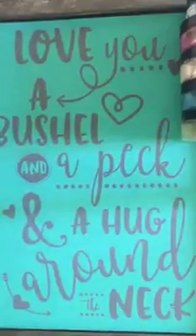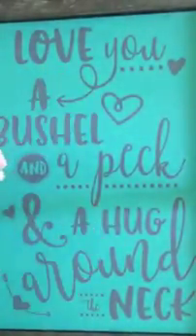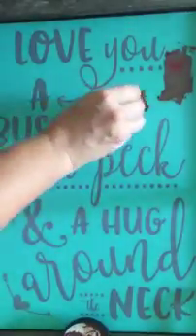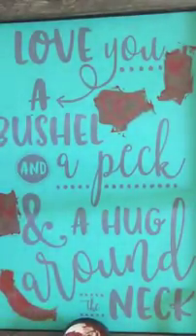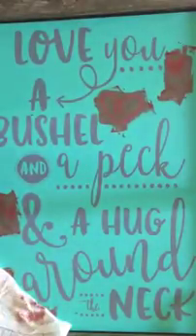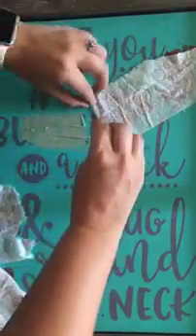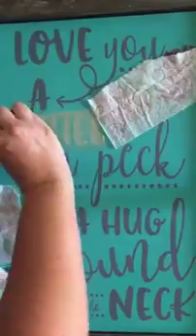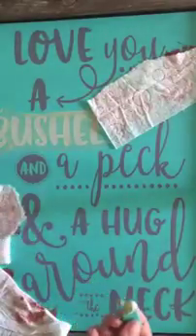Bushel and a Peck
Screen Printing with Chalk on a chalkboard